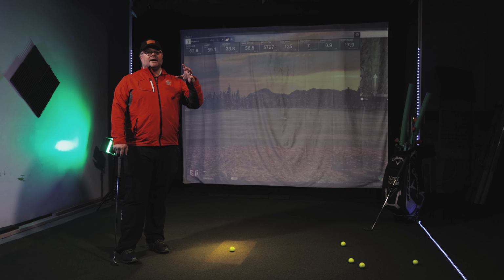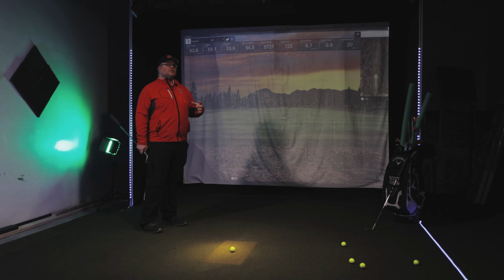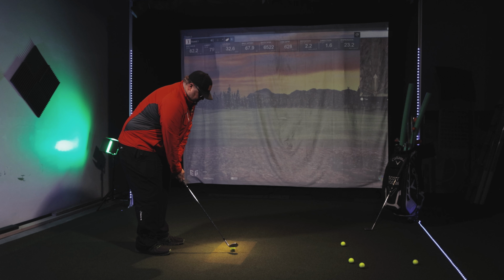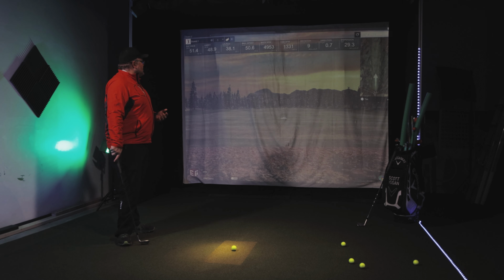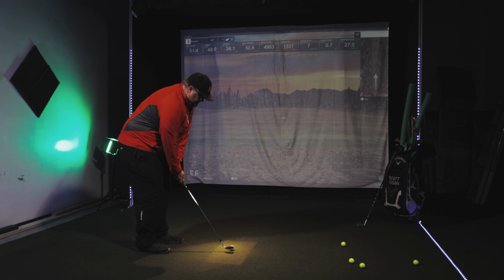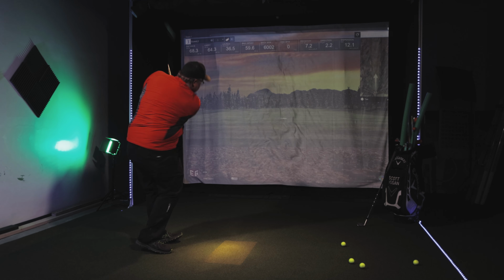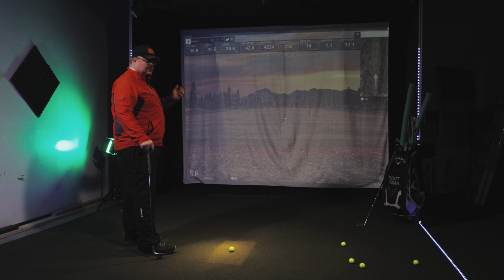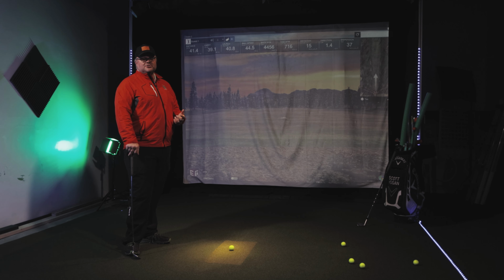Use Your At Home Golf Setup: Wedge Practice Focus